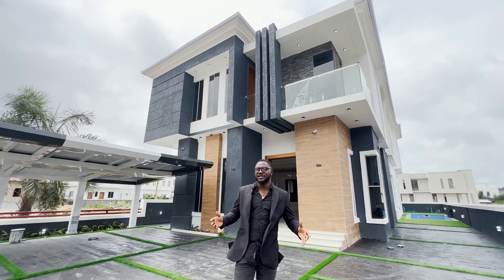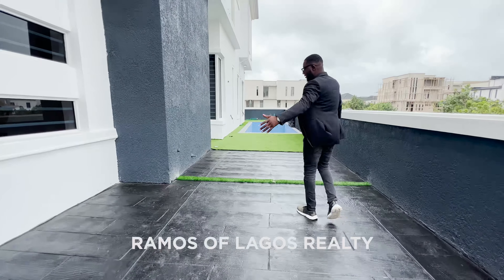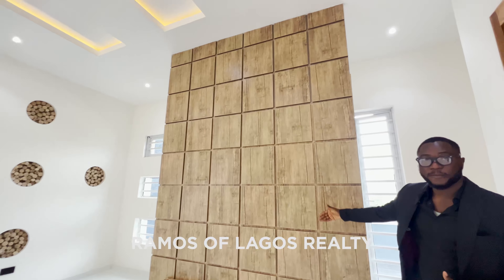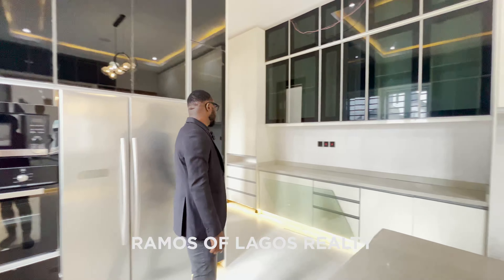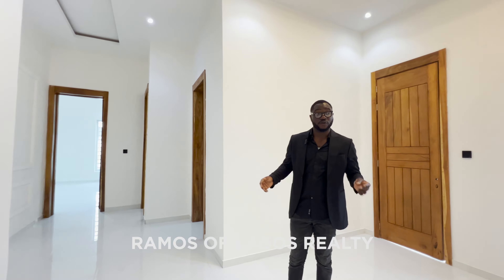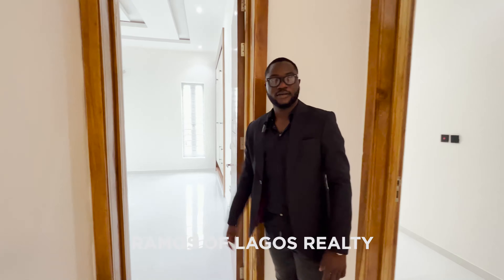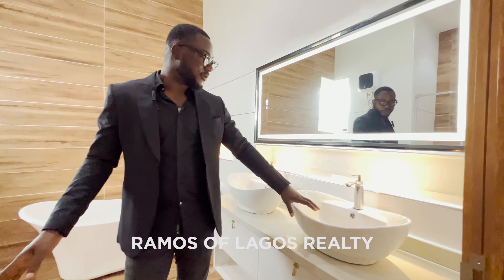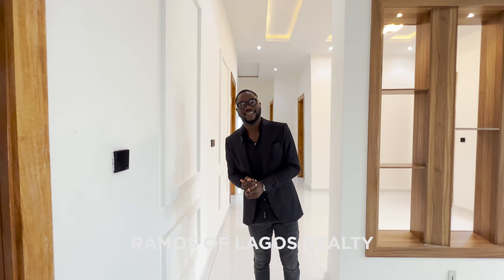CHECK OUT THE INSIDE OF THIS ₦200 MILLION NAIRA HOME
Check out this exquisite 5 bedroom home valued at 200,000,000 Naira.
We have a house with no expenses spared in the fit and finish, with generous use of wood and soft tones setting the mood for a calm living space.
The house features a pool, a maid's room in the back, 3 car shaded parking, inbuilt sound and surround cctv monitoring systems.

The exterior is clean and modern and the interior is absolutely well thought out. The wood is a huge thing in this home creating a warm and welcoming ambience. We also have a fitted kitchen with a separate laundry room. A guest bedroom completes the downstairs living area.

Upstairs we have a further four (4) ensuite bedrooms, a lounge and a study.
The large main bedroom has not one but three wardrobe spaces including a lovely walk-in. This room also boasts the only full bathroom in the home.

PRICE GUIDE: 200,000,000 Naira

0:00 Intro and Detail Shots

0:58 Exterior and Pool

2:36 Living and Dining room

4:20 Kitchen

6:13 Upstairs Lounge and bedrooms

8:43 Main Bedroom

11:03 Closing Statement

Follow Ramosoflagosrealty on